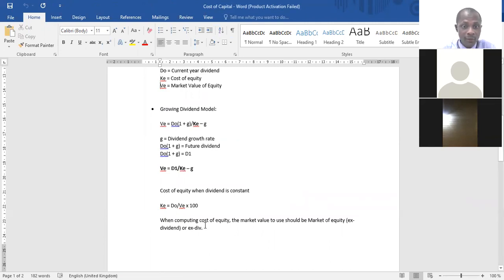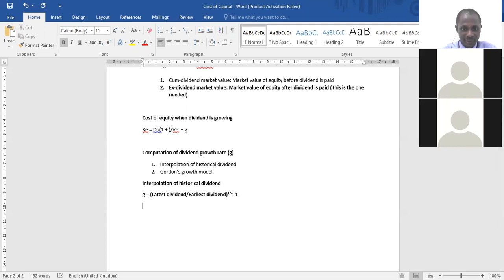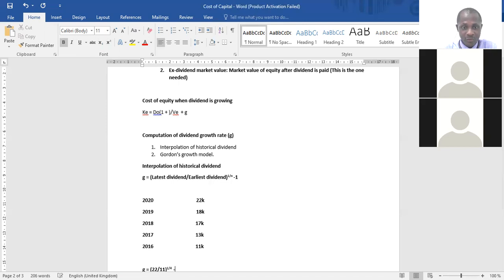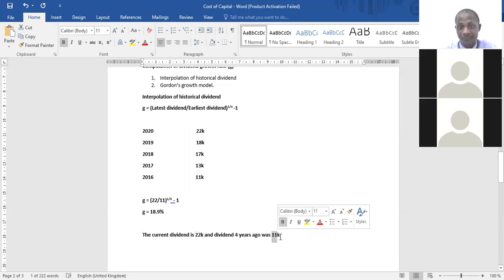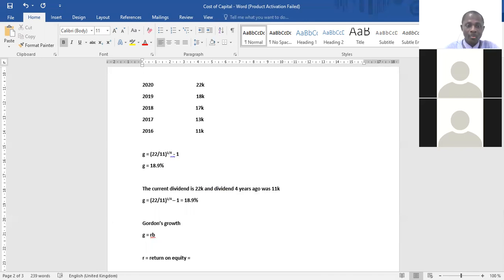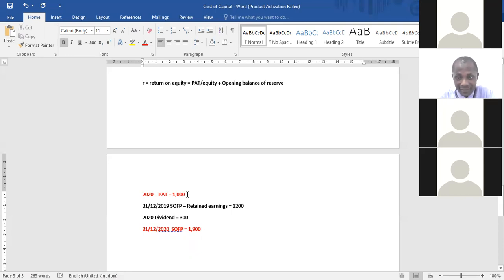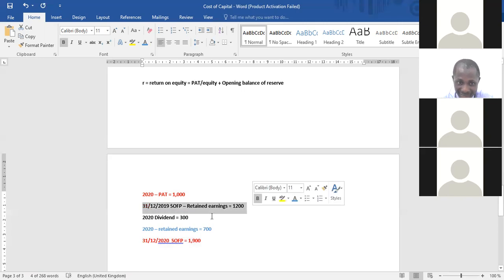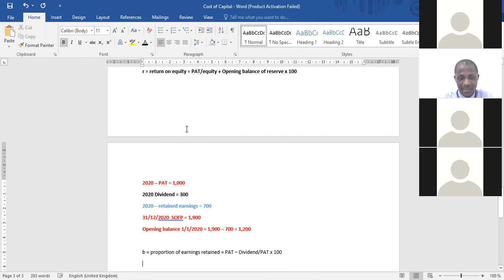Cost of capital - Session 2